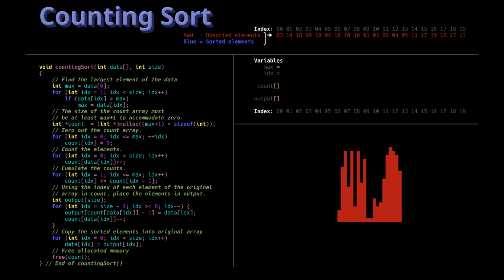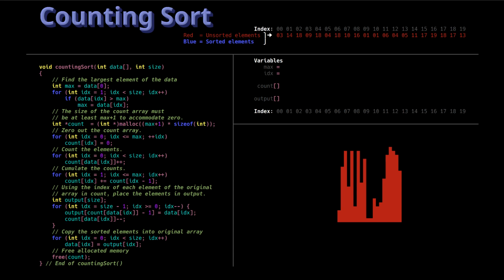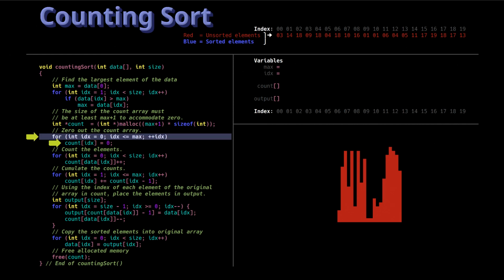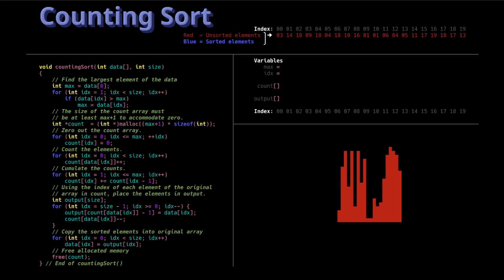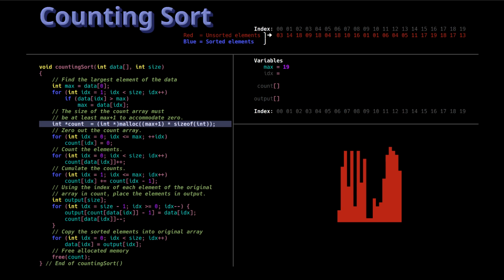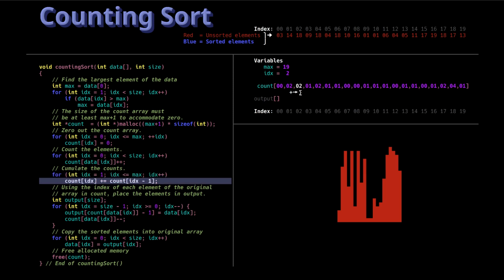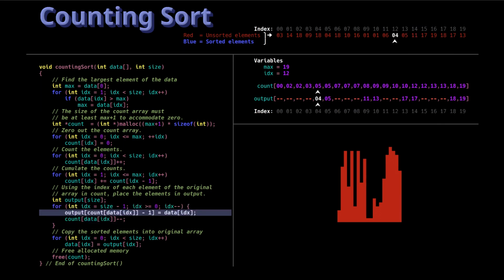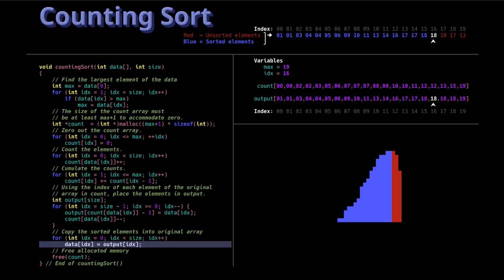Counting Sort Algorithm - Code & Graphic Simulation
In this video, we will be exploring the counting sort algorithm with  an in depth description and simulation .

Counting Sort is a non-comparative, integer-based sorting algorithm, that works well when you have a limited range of integers in the data.
It is most efficient when sorting a collection of integers within a small range.

Chapters:
0:00 Intro
0:10 Description
2:00 Simulation

Note: The code in the simulation is in the C language.You will find both C and Python version on the Acme Software Works website.